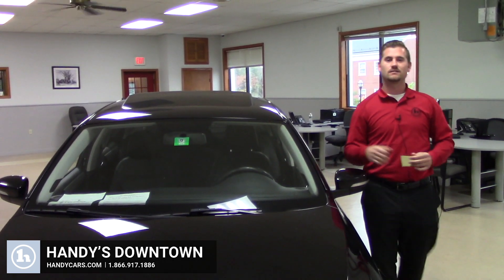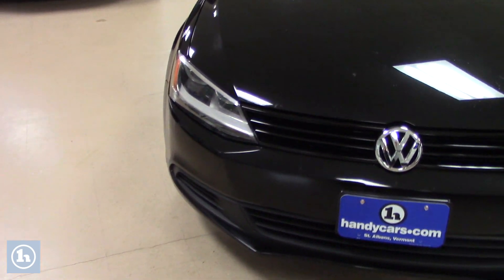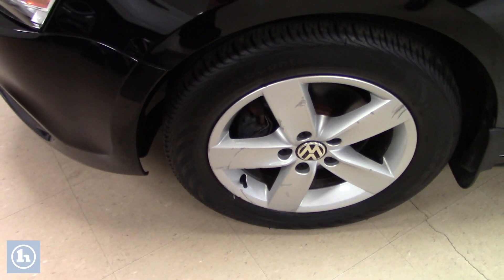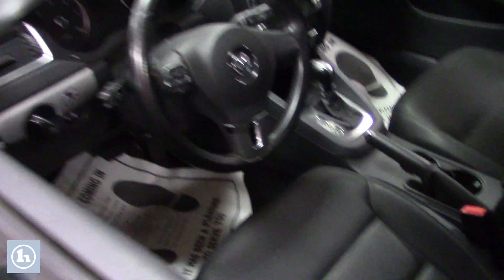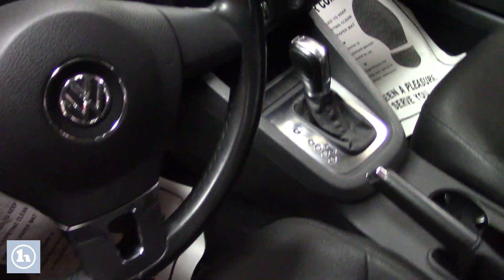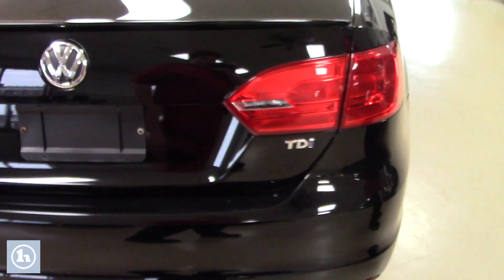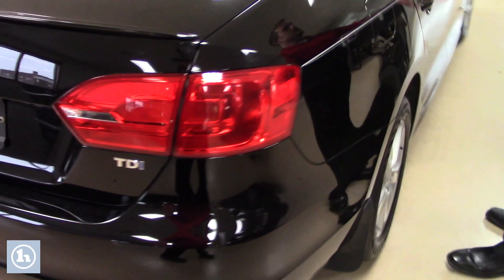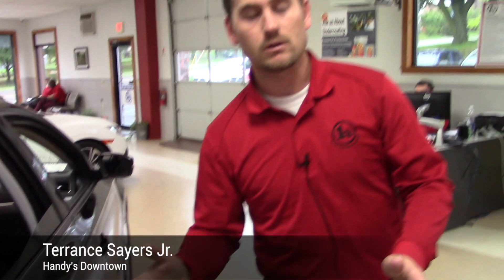2012 VW Jetta TDI for Cassie from Terrance at Handys Downtown